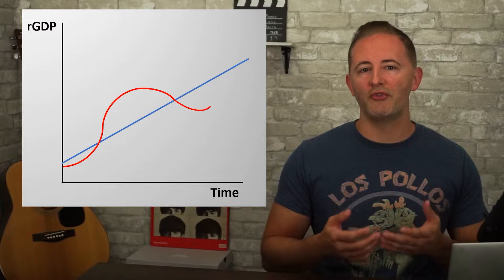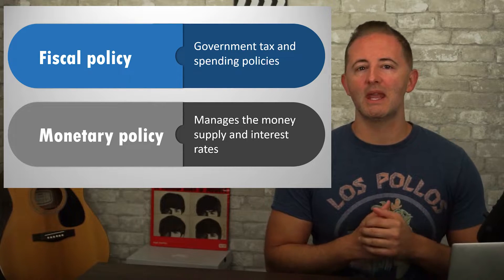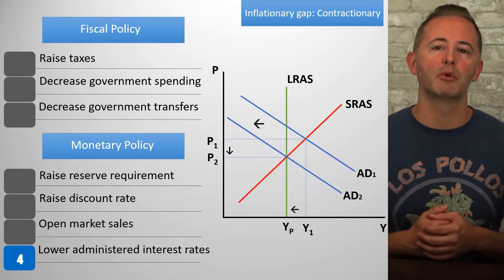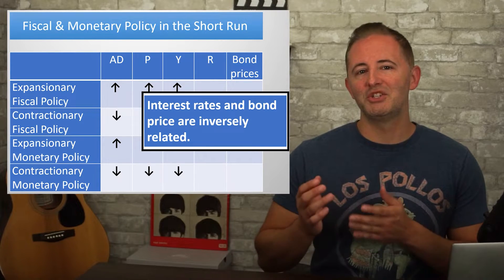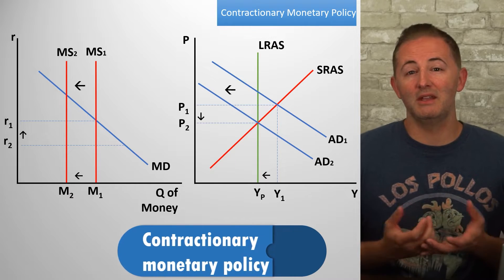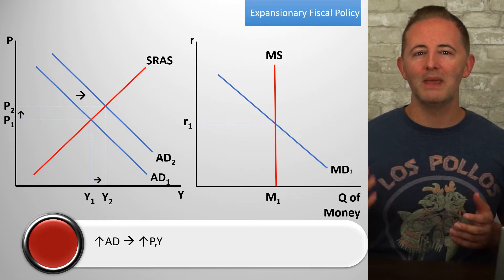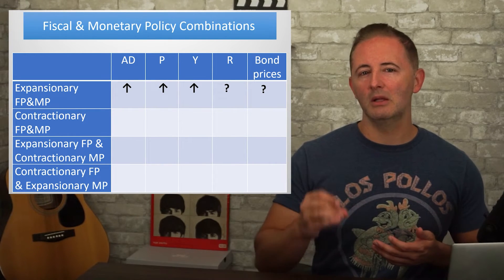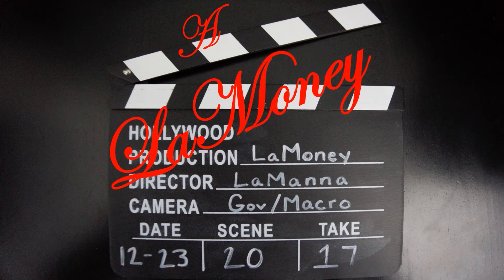Macro 5.1 - Fiscal & Monetary Policy in the Short Run - NEW!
Welcome to the real world, where fiscal and monetary policies are being made at the same time. Find out how this affects our major macro variables.